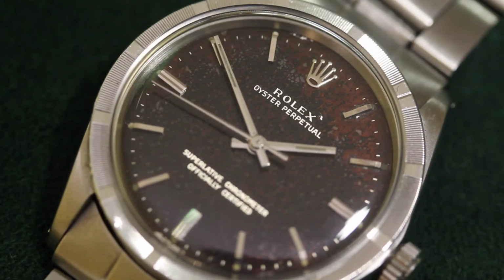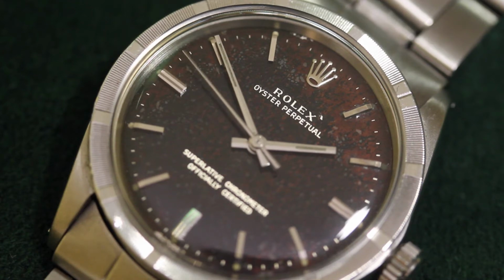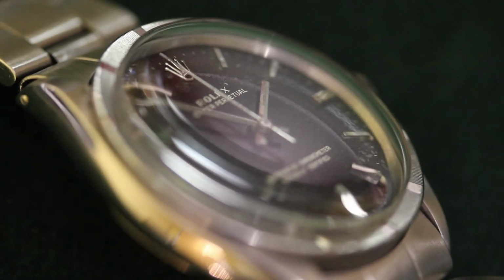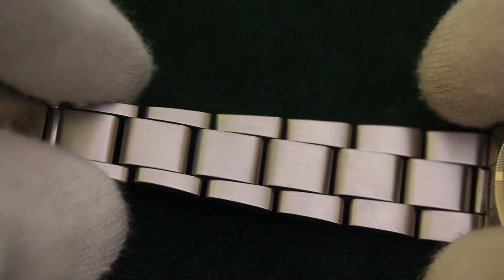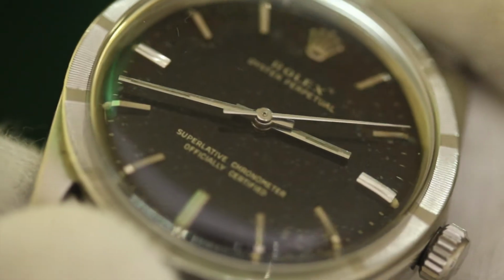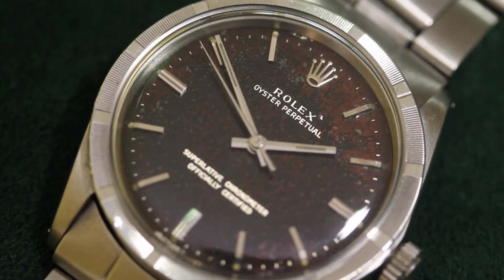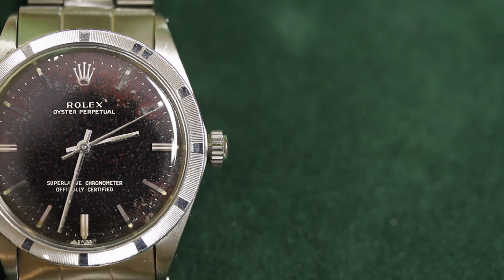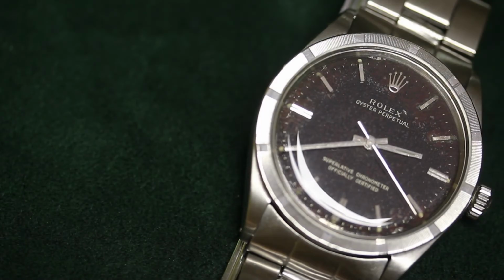Review - Rolex Oyster perpetual ref. 1005 (ENGLISH)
Phone numbers : 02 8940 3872 // 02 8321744